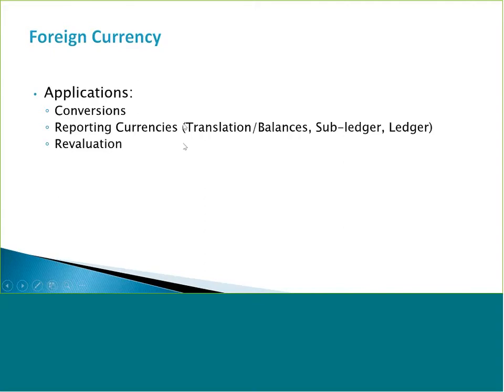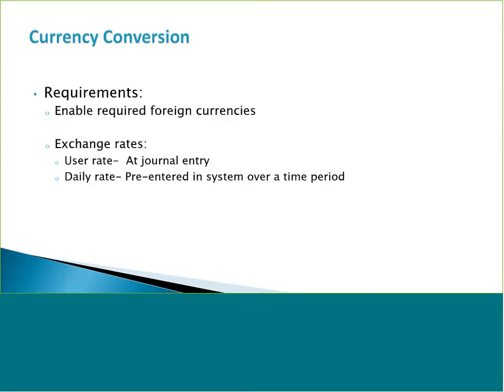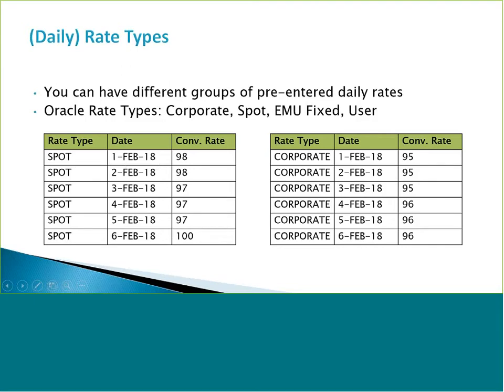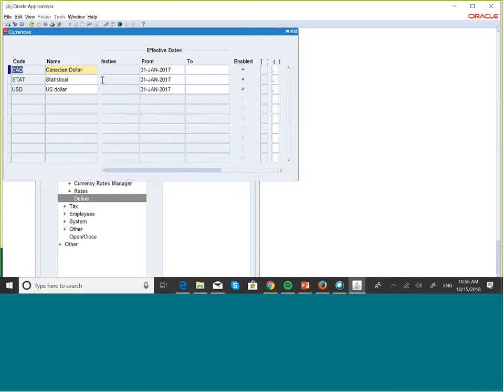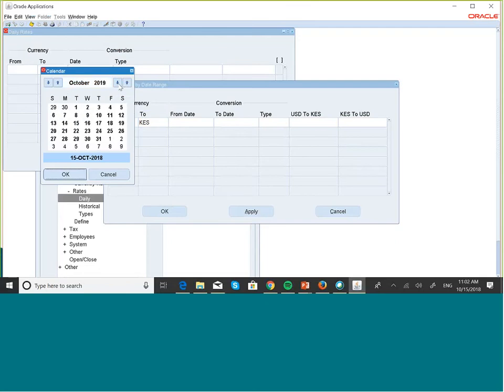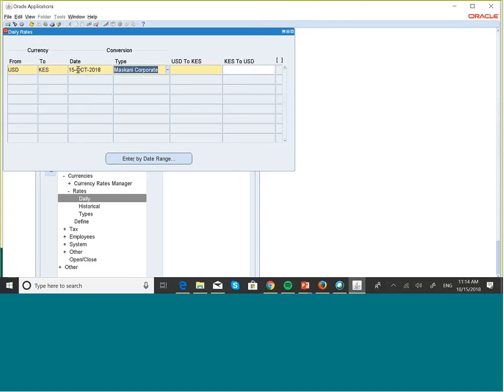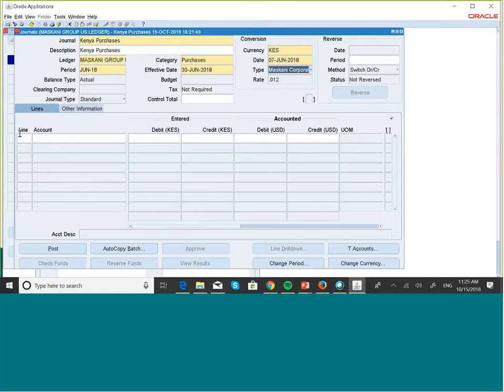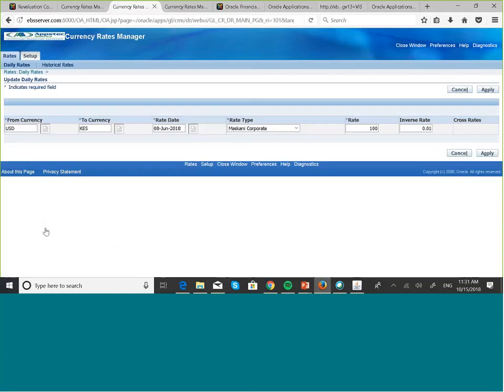LESSON 19.0: GL_Concept Of Foreign Currencies